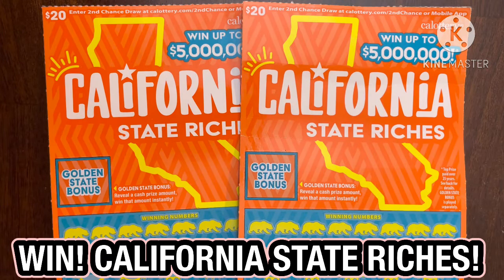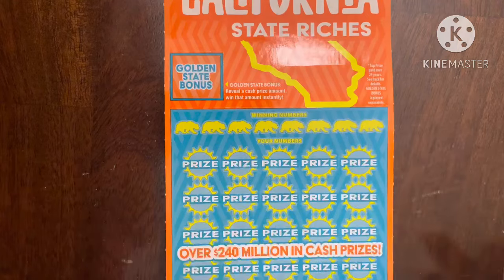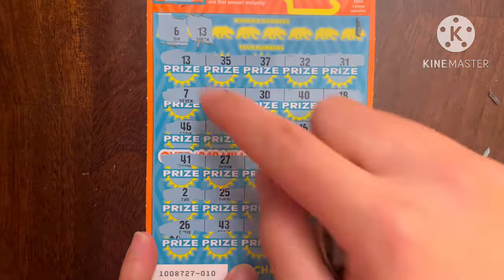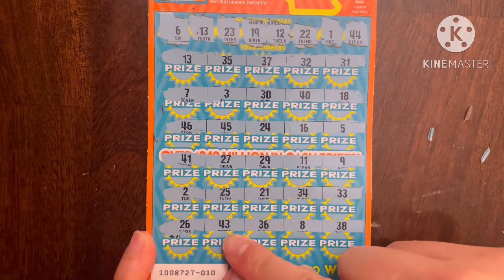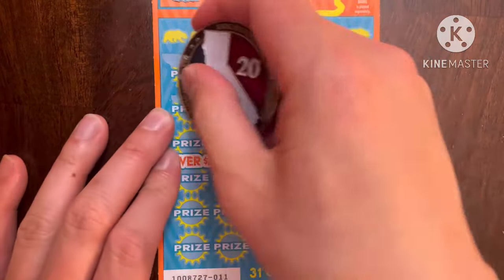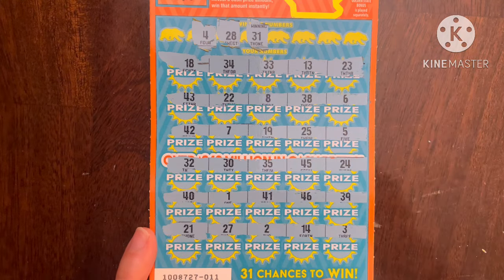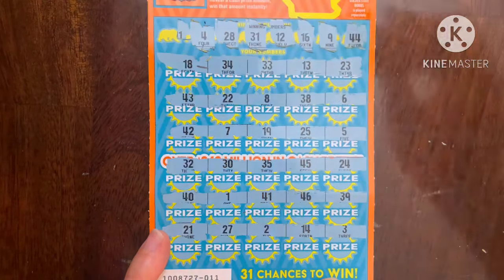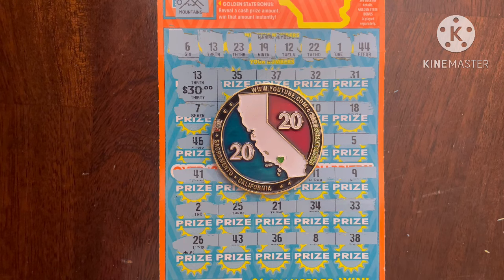WIN! CALIFORNIA STATE RICHES! CA Scratchers